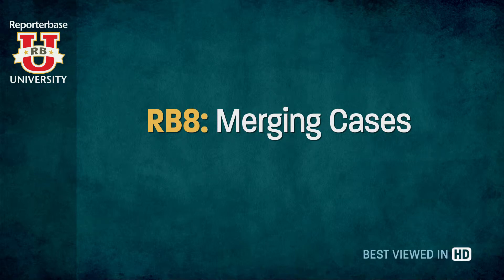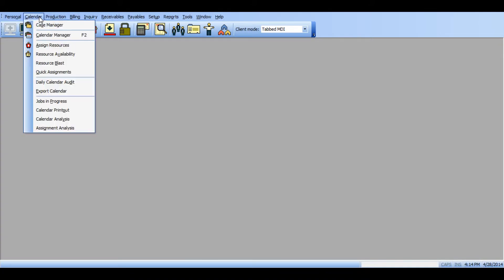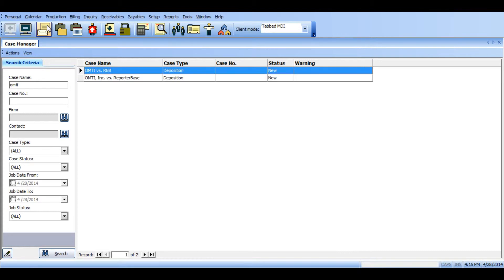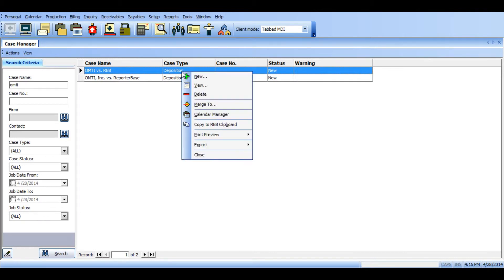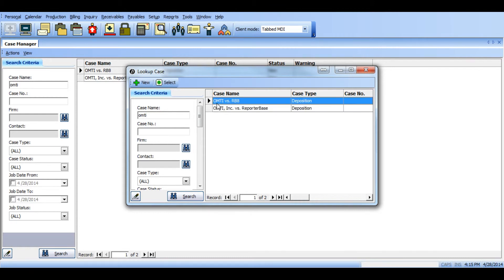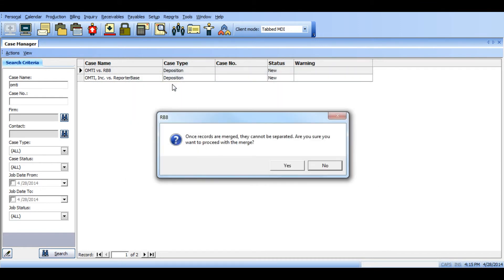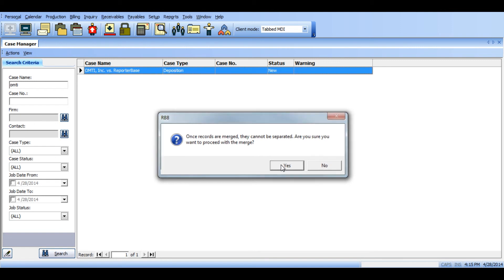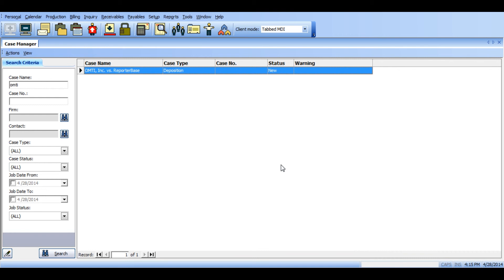Merging Duplicate Cases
Learn how to merge cases when you have duplicates in the Case Manager. Jason Yee, OMTI Client Support Manager, shows you how.